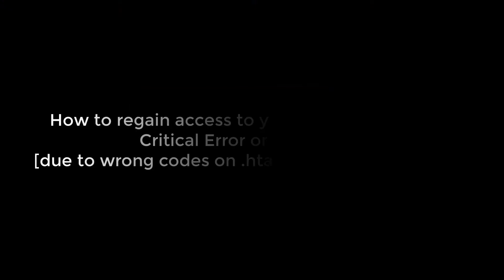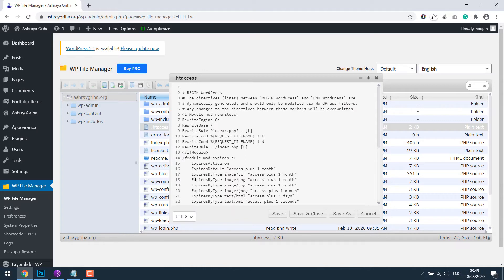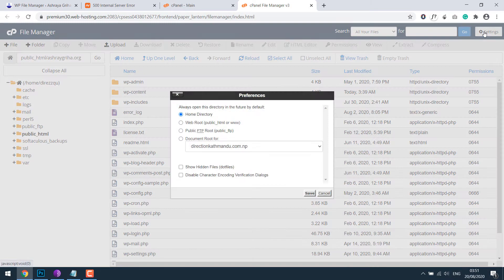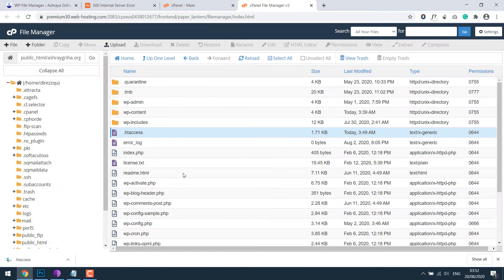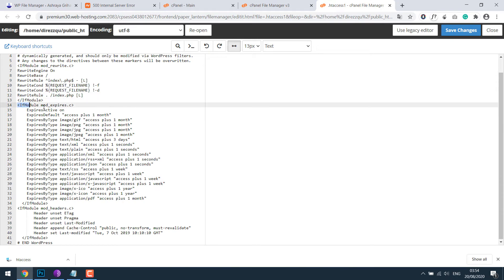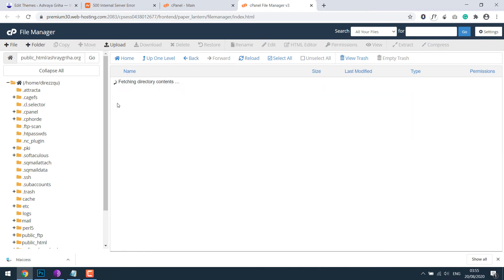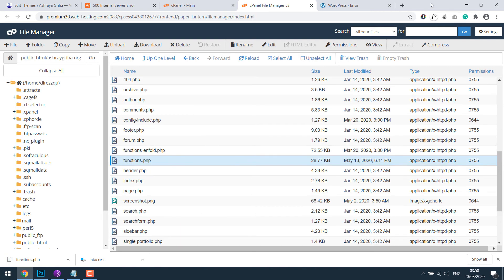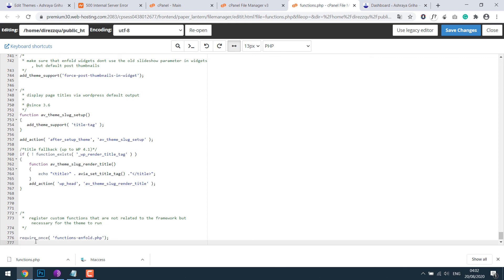How to Fix 500 internal server error & WordPress Critical Error on your website ? | Easy fix | 2022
There has been a critical error on your website or HTTP error 500 or Internal Server error is quite annoying to see. Many WordPress owners often encounter this issue and are incomplete confused of what to be done. But the solution to it is very simple and with minor changes, you can easily overcome the issue.

These kinds of errors are usually caused because of wrong codes or mistaken code on .htaccess file or functions.php respectively for 500 error or critical. This video tutorial will clearly explain how these errors appear and how you can resolve them. However, please note you must have access to the Website files using file manager on cPanel or you should know how to use FTP, as these are the only ways to access the files and correct any issues.

FREE courses on WordPress (free for a month)

Start your YouTube Channel (from basics)